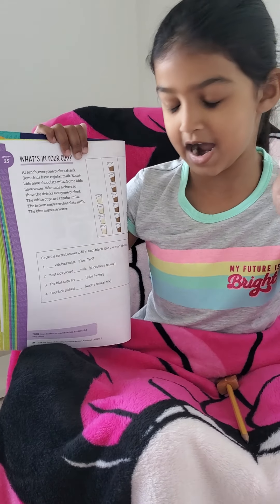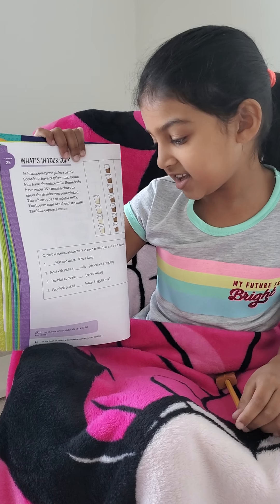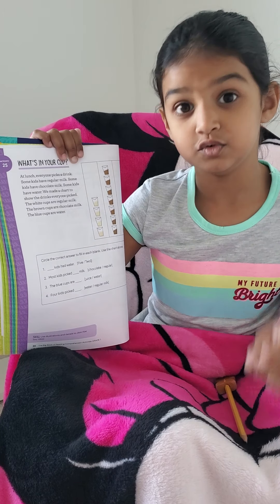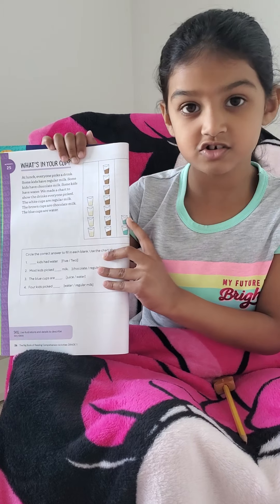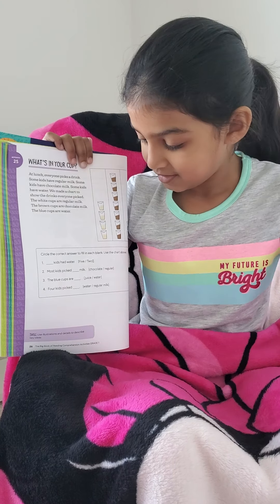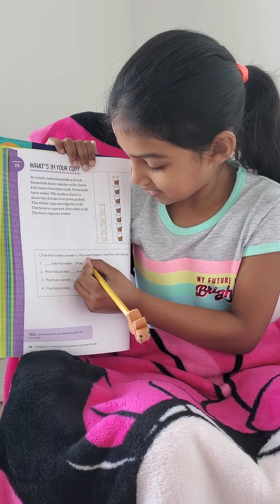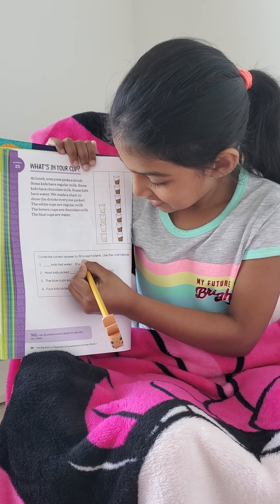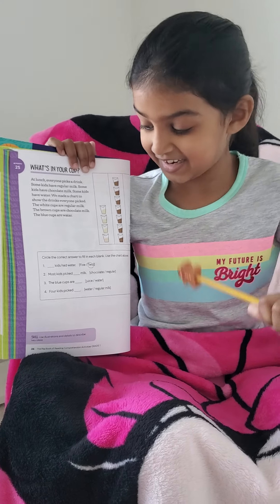Reading 📚 comprehension activities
What's in your cup 🥤